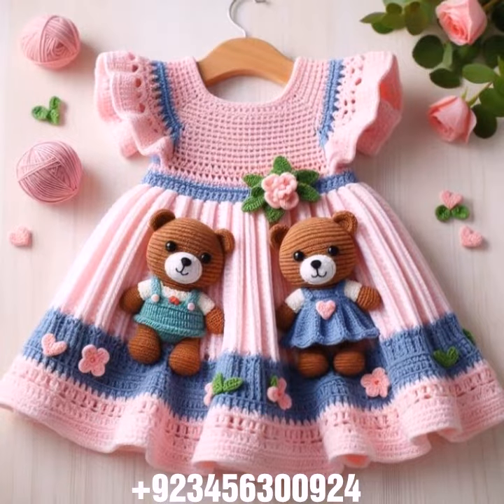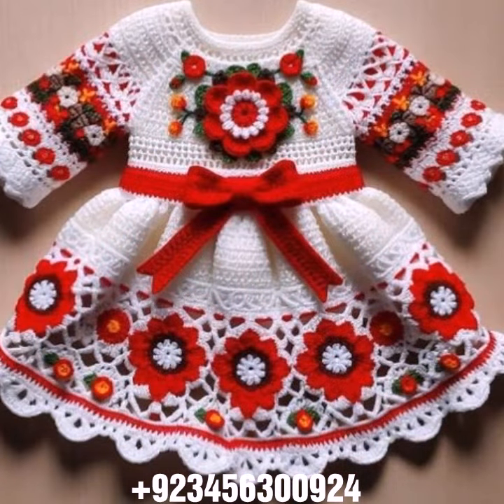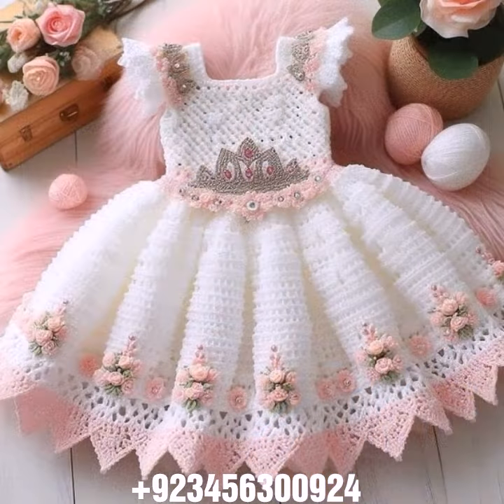Extra Beautiful Cute Trendy Crochet Hand knitting Baby Frock Designer Free Patterns